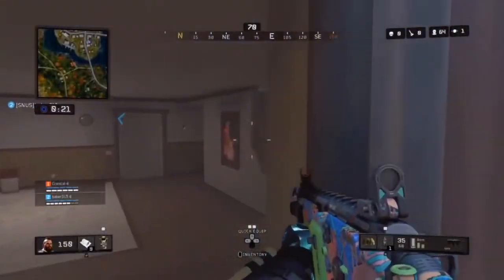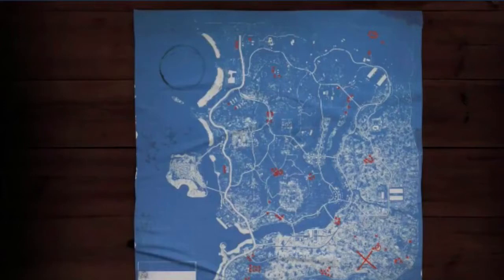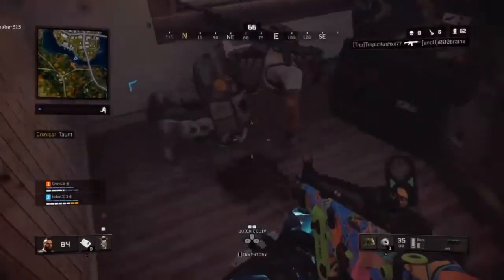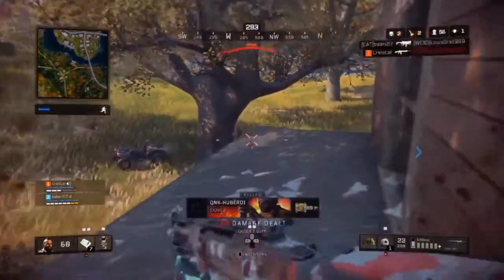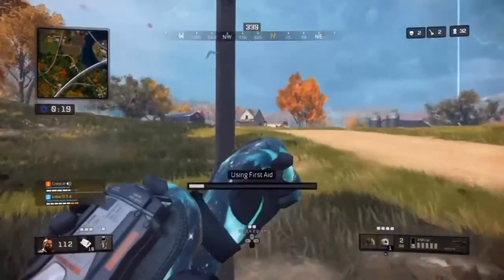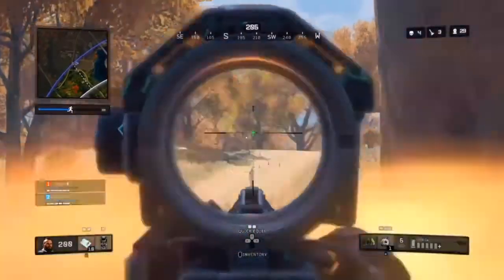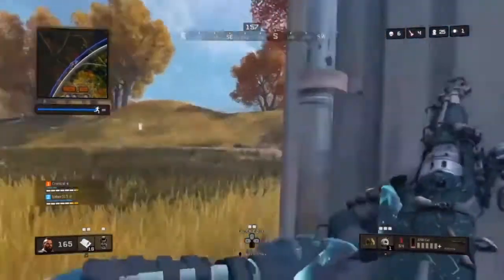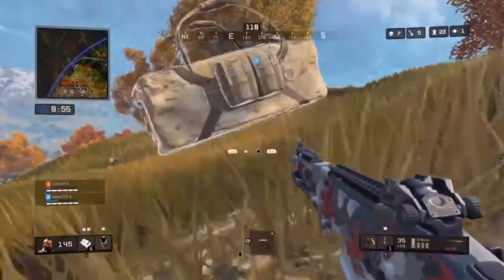*NEW* Blackout Map Locations! (COD BO4 DLC 3)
With a new teaser image floating around the internet - it suggests that black ops 4 Blackout DLC 3 comes with NEW Map locations!